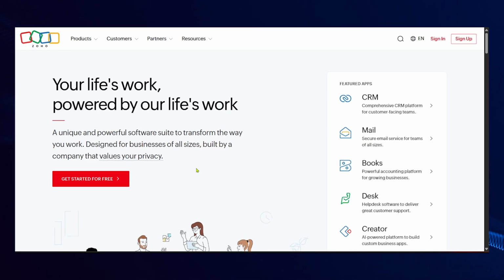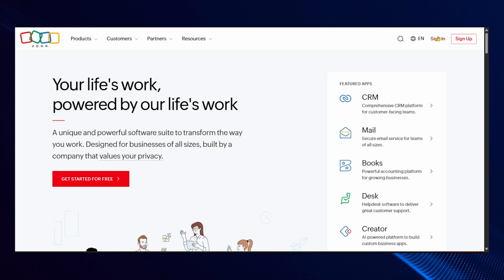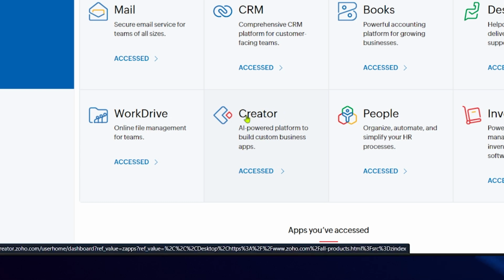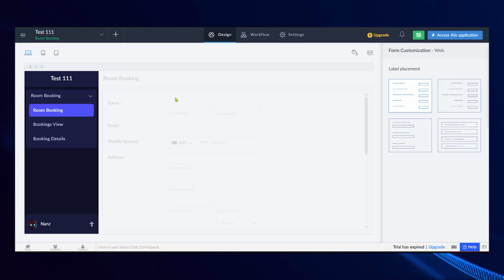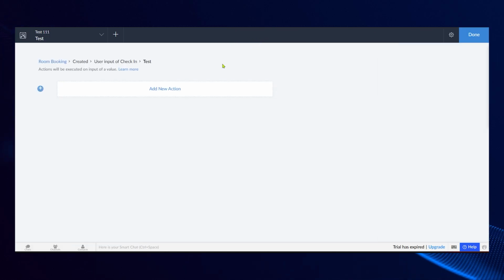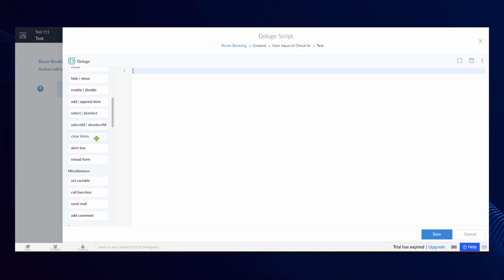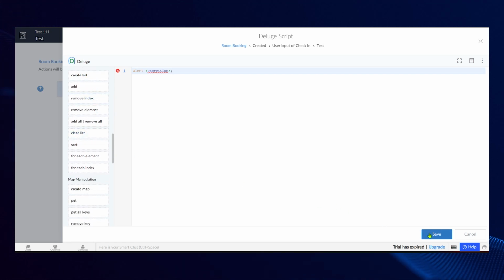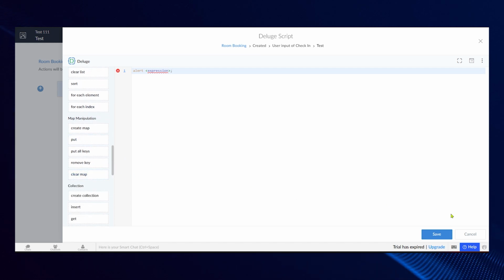How to Add a Button in Zoho Creator (Step By Step)